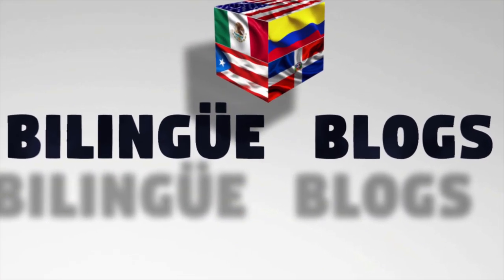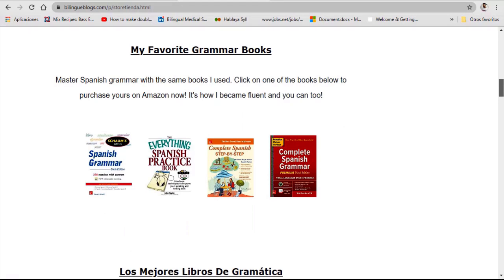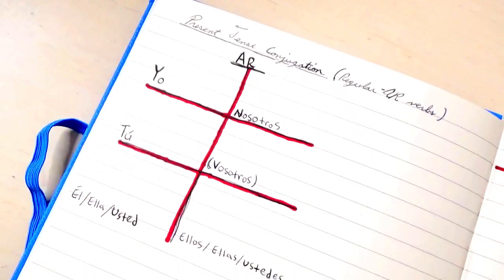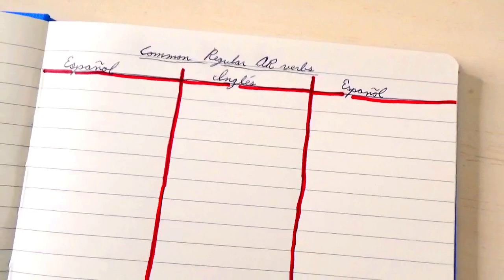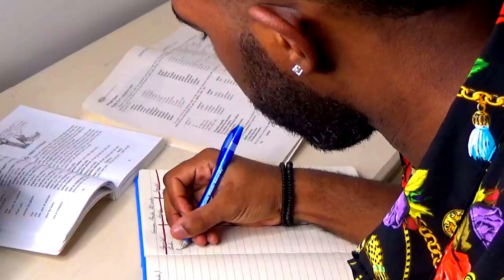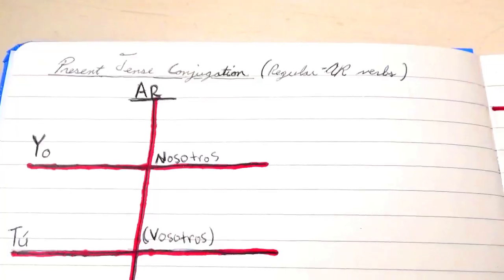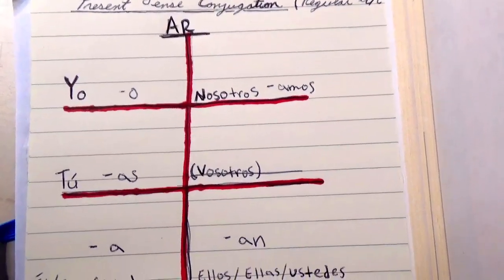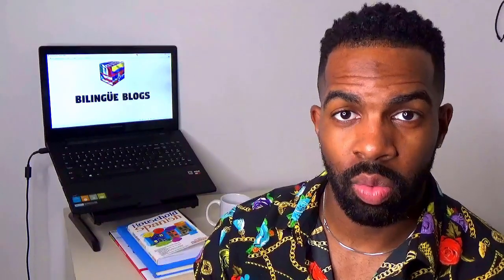How To Learn Spanish (Or ANY Language) With Grammar & Vocabulary Books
KLK Mi Gente!

I've told you guys which books to use to learn Spanish like I did, so now I would like to show you exactly how to use them to reach fluency. Follow these language learning tips consistently and you will be able to master whatever language you wish to learn!